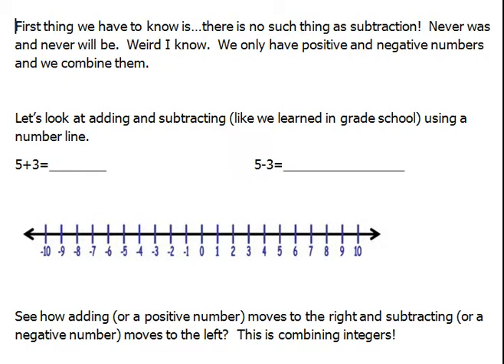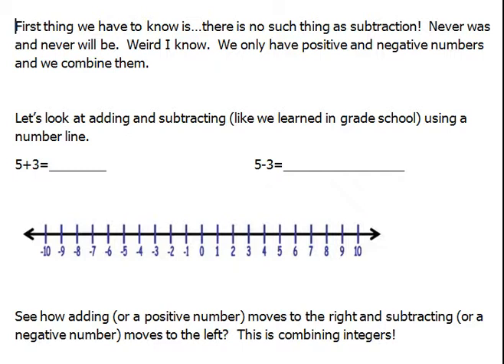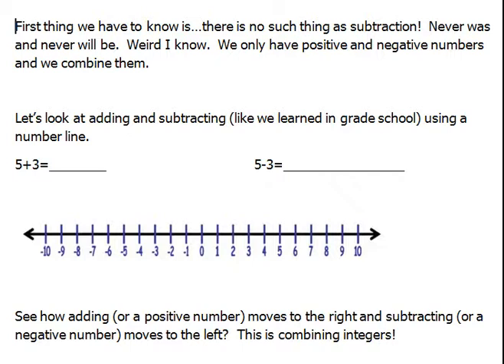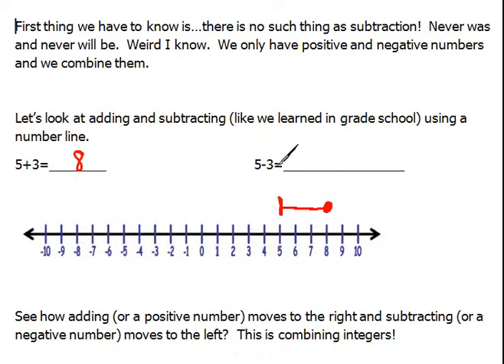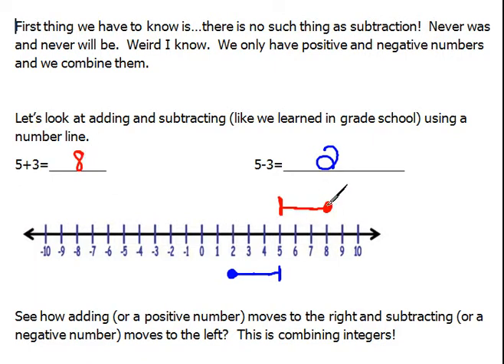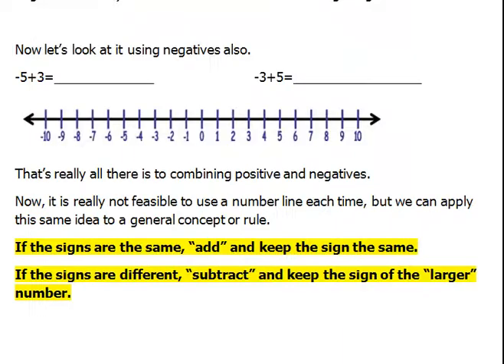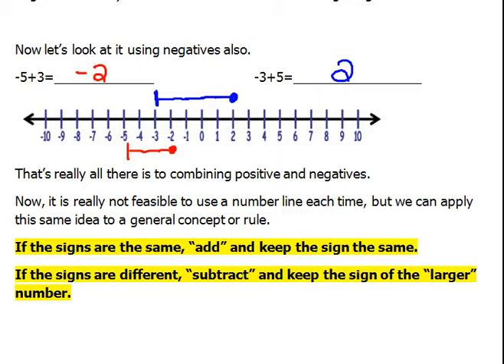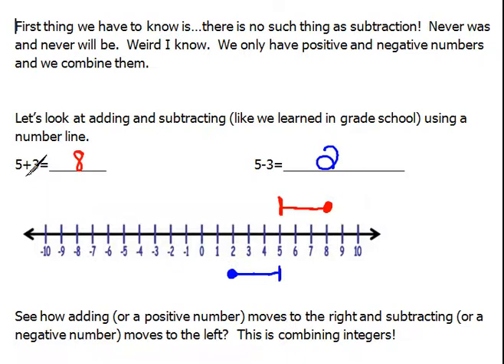Rules for Adding and Subtracting Integers 2.2, 2.3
Explore what integers really are.